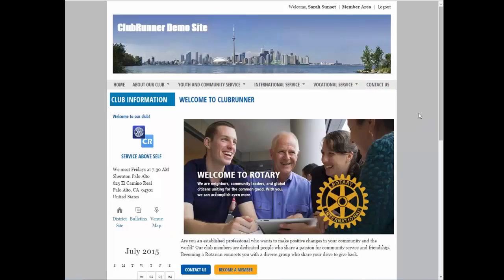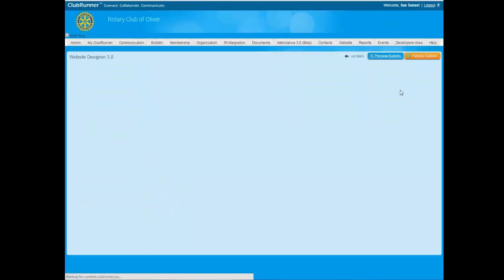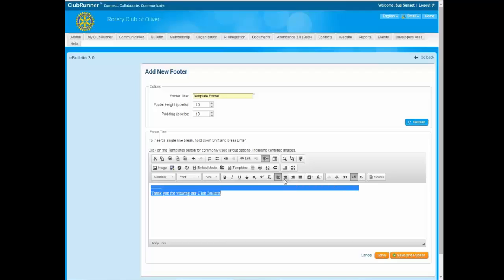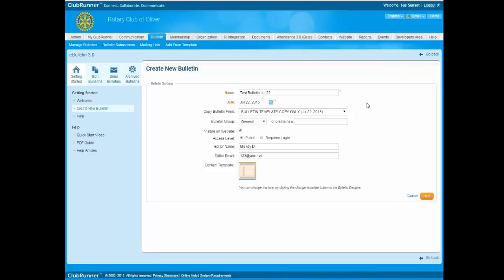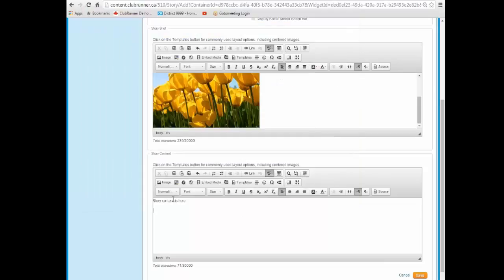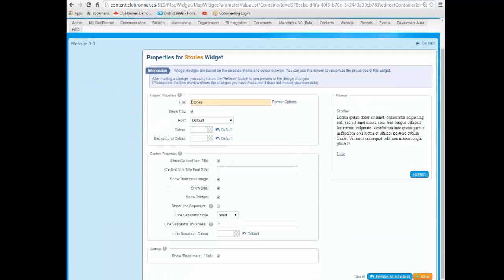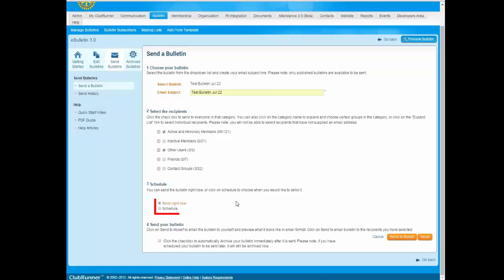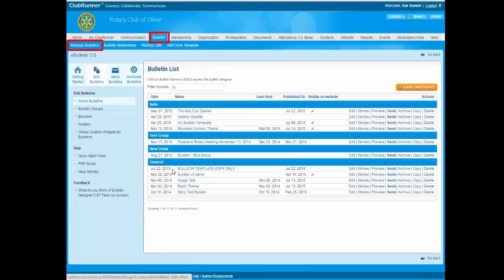Bulletin Essentials Webinar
This recorded webinar provides you with an introduction to publishing and managing your club bulletin.